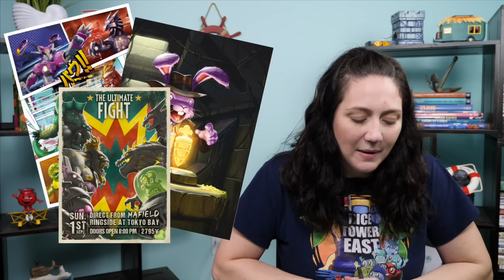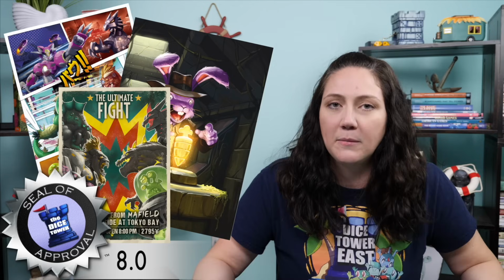Rapid Fire Roundup - with Camilla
Milla takes a look at:

0:48 Canopy
2:52 The Battle of Versailles
4:59 WitchDraft
6:18 The Vale of Eternity
8:04 Pioneer Rails
9:34 iello Puzzles
11:40 Elawa